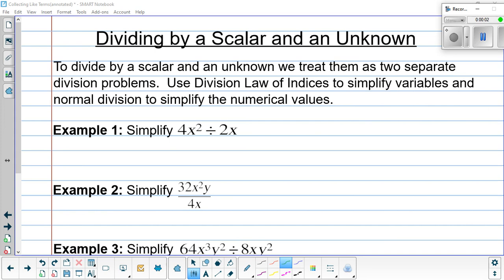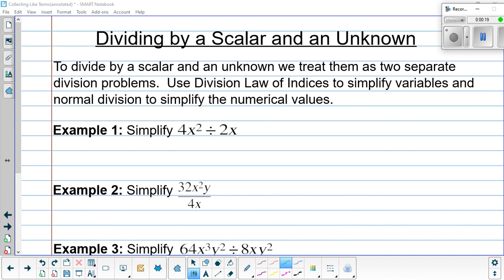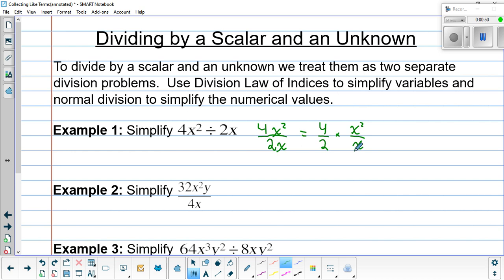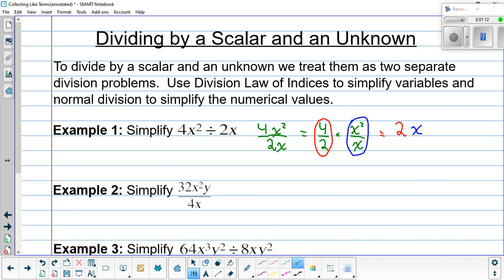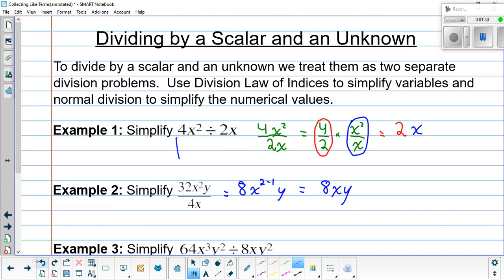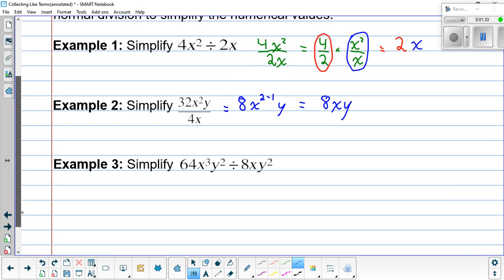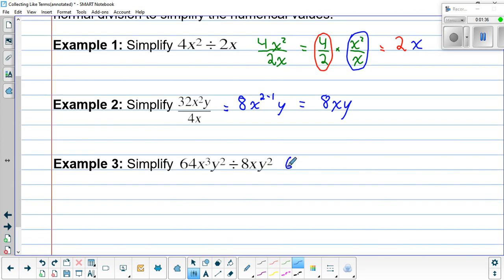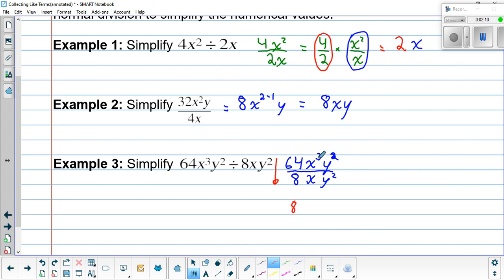194 - Collecting Like Terms - Divide By Coefficent And Variable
Learn how to simplify an algebraic expression by dividing expression by a coefficent and a variable as well